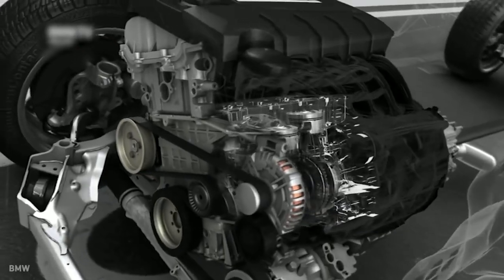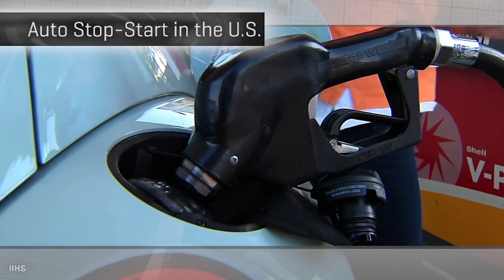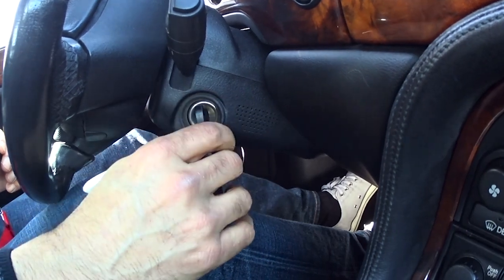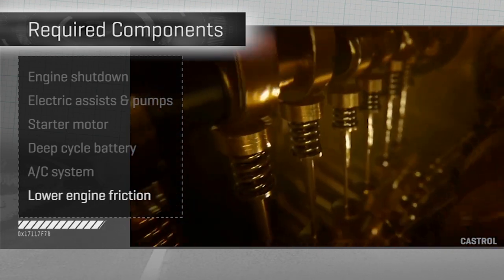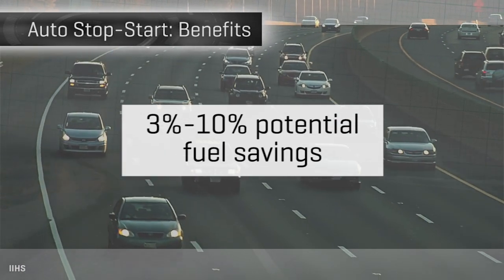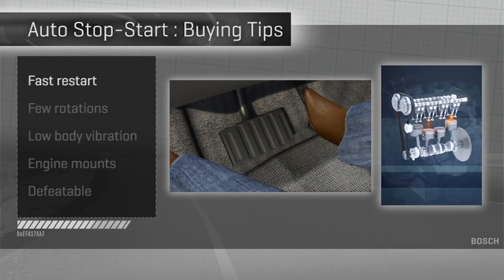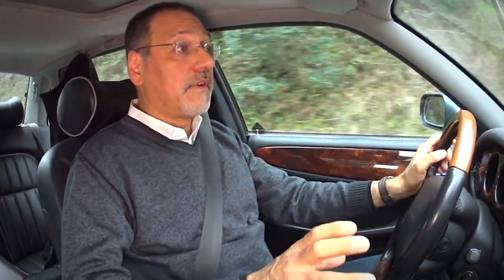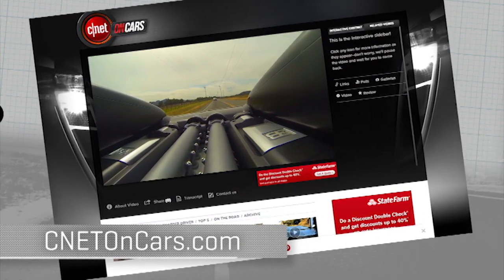Car Tech 101: Auto-start-stop explained (On Cars)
Brian Cooley discusses auto-start-stop tech, what it is and why it's here to stay.